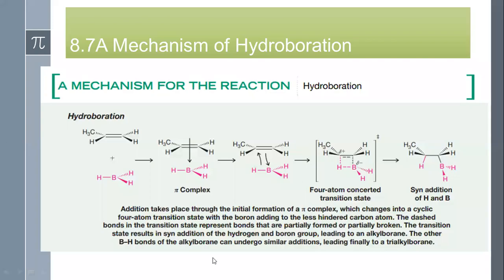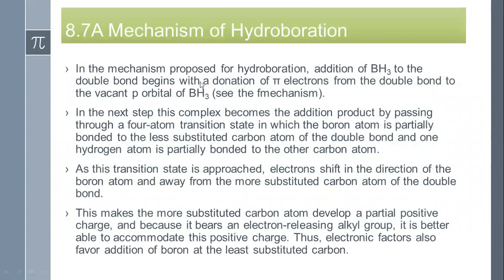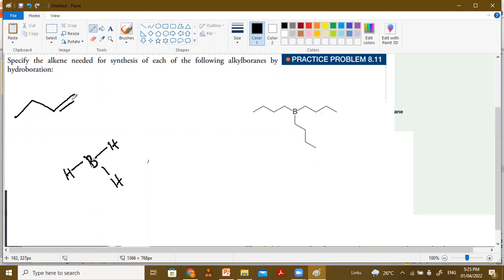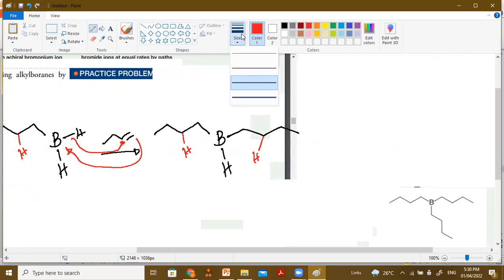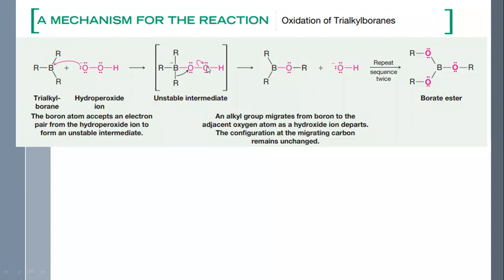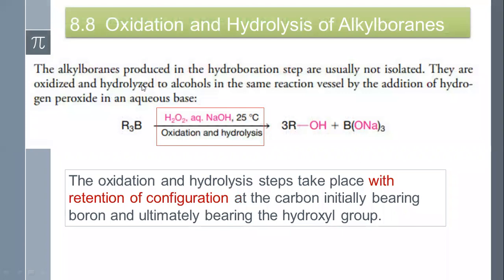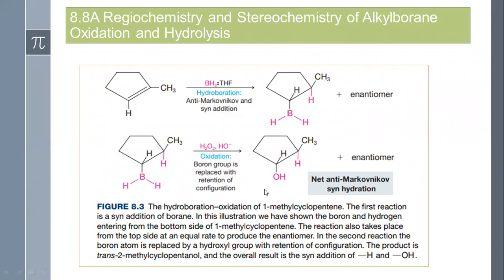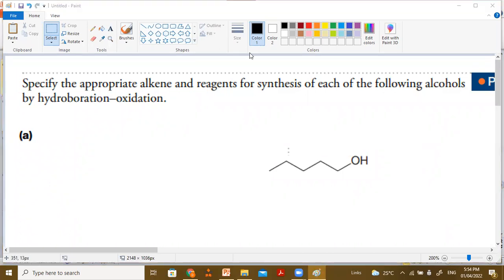Chem 131 Chapter 8 Lecture 3 part 2